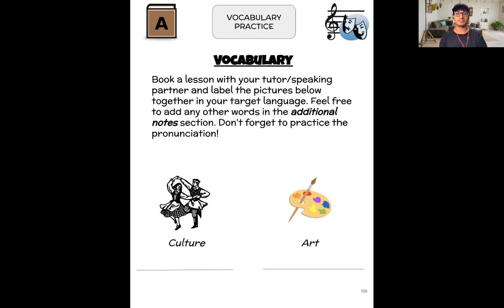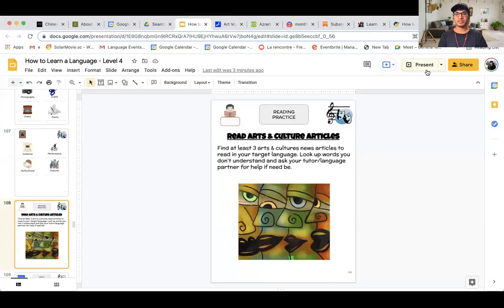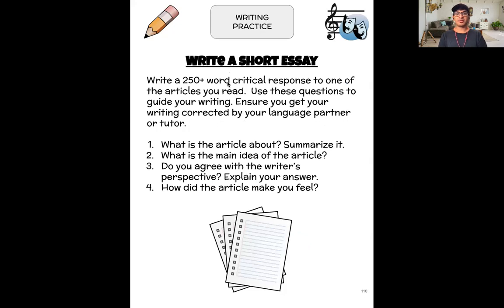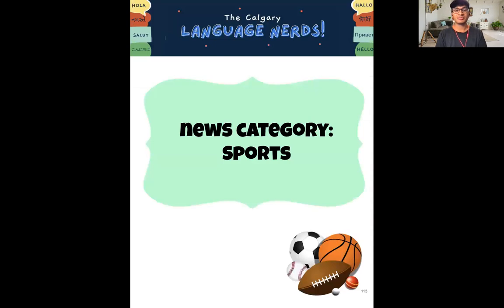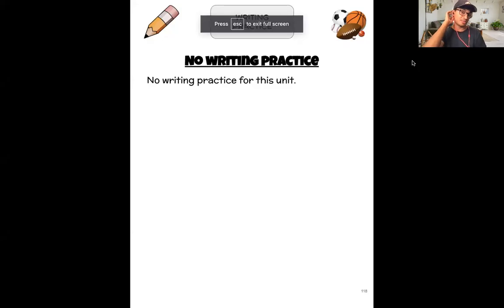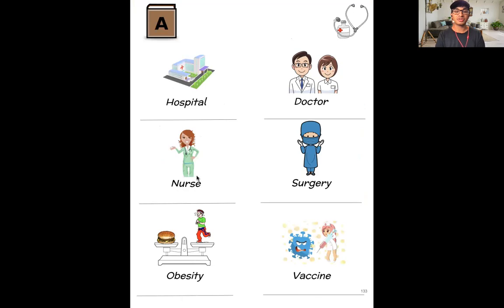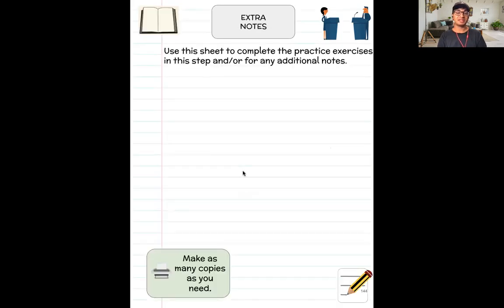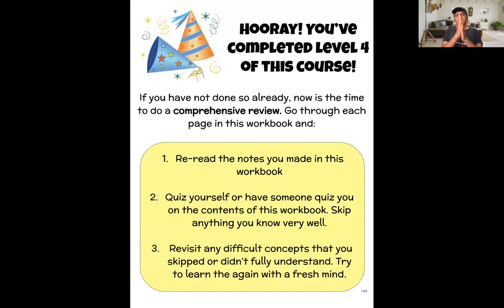How to Learn a Language: Level 4 (part 7)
In this part of the course, you'll learn to talk about current events in your target language.

Here is the main website for the course You may also purchase the workbooks I am using from this website.

Thanks are due to Catherine Perfect and Jared Hartmann who helped me select the visuals in this course’s workbooks. A special thanks to Catherine for the input she provided me to making each workbook visually appealing and easy to use as a learning resource. Lastly, a big thanks is due to my mom for editing the workbooks and for being my sounding board as I made this course.